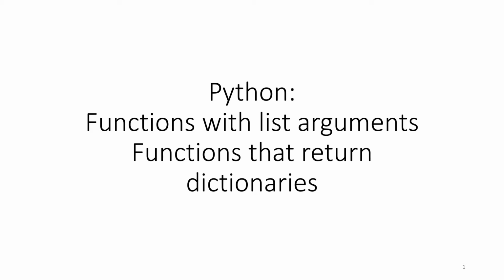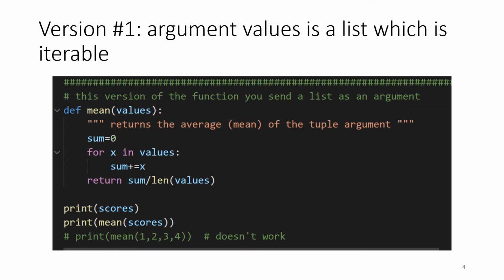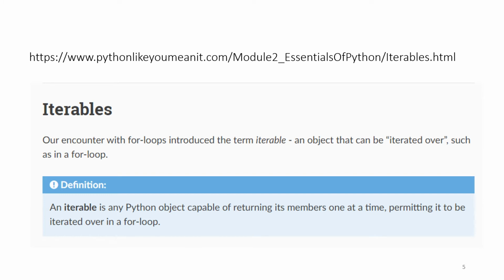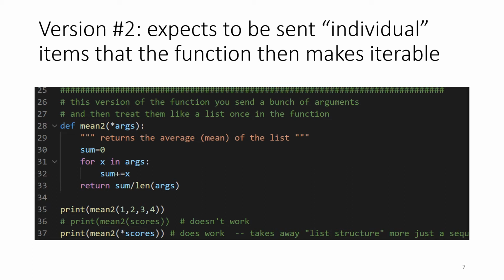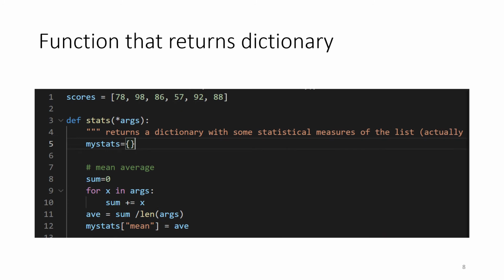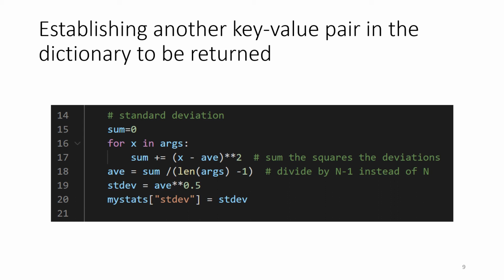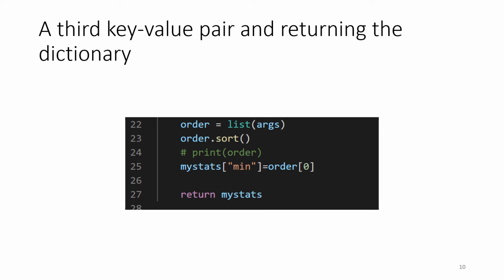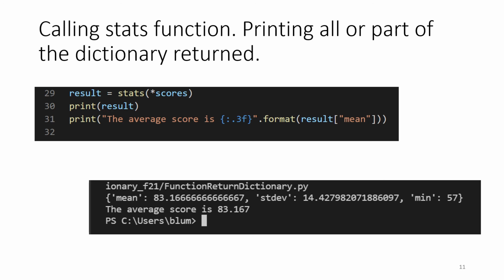Python functions: iterable arguments and returning dictionaries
This video looks at slightly more complicated Python functions.  The first program we look at calculates the average of some numbers using two versions of a mean function.  The first version of the mean function "expects" an iterable structure so we send it directly a lsit of values. The second version of the mean function "expects" individual values which it then turns into an iterable structure.  To call this second function we have to place an asterisk * before our list of values.  While version two seems more cumbersome, it is more extensible (can be applied to more situations). Secondly, we look at a program that defines a statistics function that goes beyond our previous function that only returned the mean.  This outcome was achive by having the function define a dictionary of key-value pairs with a bvariety of statistical measures and returning that dictionary.